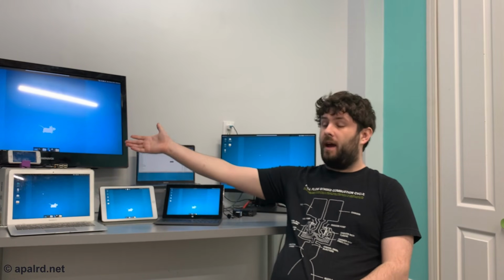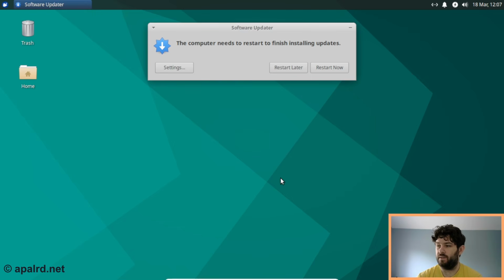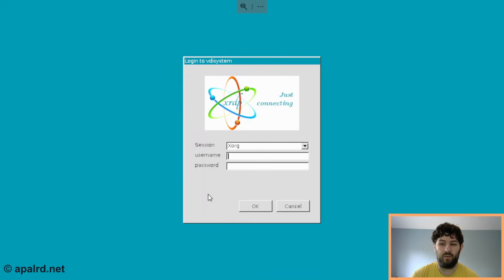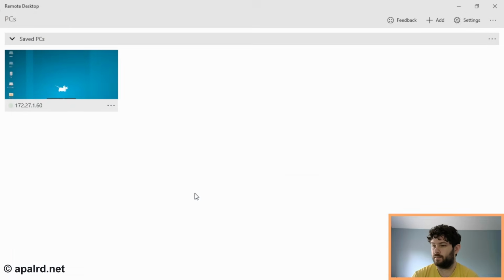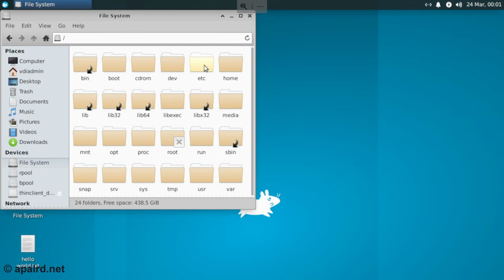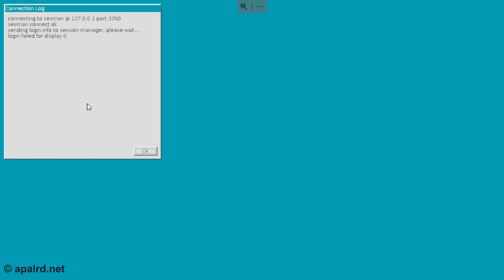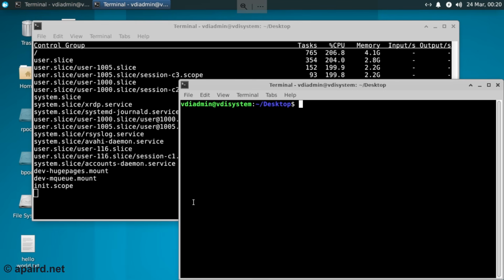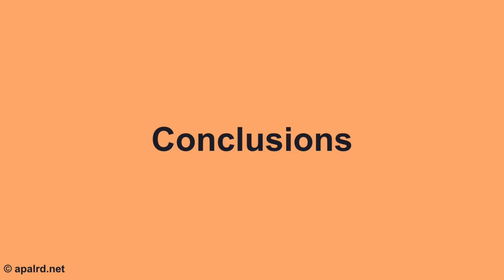A Modern Linux Graphical TERMINAL SERVER | Complete Guide for Remote Access | Any Device, Many Users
I've made many videos on Thin Clients before, all of them relying on Proxmox and the SPICE protocol. This works well when you control both the client and the hypervisor, and allows a lot of flexibility in the guest OS at the expense of flexibility at the client. If you want to rely on a remote access / Bring-Your-Own-Device type solution, you probably care more about solid multi-platform client support than flexibility in mixing VM OSes and running with no software installation on the VM. To this end, I've setup a modern Linux terminal server, which can be used to allow many clients to simultaneously connect to their own Linux desktops remotely, from nearly any device OS in common use today.

This relies on the open-source xrdp server and Microsoft Remote Desktop Protocol. I chose RDP over a VNC-based solution as the protocol is extremely well standardized and has very wide client support, including clients available for the usual Windows/macOS/Linux, but also iOS, iPadOS, Android, Android TV, and even Samsung's Tizen OS for smart TVs. It's also extremely easy to get a basic setup working. Performance in terms of number of users on a single system is good, since we aren't relying on virtualization at all, and all users are able to efficiently share system resources.

This setup is good if you want to:
* Centralize computing / storage in a bring-your-own device fashion
* Get full desktop functionality out of an otherwise limited operating system (i.e. Android, iOS, Smart TVs)
* Connect back to your Linux desktop while away from home, which also keeps sensitive data off your mobile devices while traveling in case they are lost / stolen / forced to be unlocked by customs and border patrol
* Less system overhead and resource utilization than VMs
* Hardware GPU acceleration is available to all users from a single GPU for transcoding (but not OpenGL AFAIK)

It's not a great solution if you want:
* Windows (Microsoft offers this for $$$)
* Complete multi-user and entire filesystem isolation for each session
* Ephemeral clones of the entire system (VM), cleared after each user

Timestamps:
00:00 - Introduction
00:26 - What is a Terminal Server?
01:47 - Installing the Operating System
03:13 - Setup the Operating System
04:35 - How It Works
06:29 - Remote Access Experience
08:06 - Basic User Management
11:14 - Clipboard
12:37 - Web Video
13:04 - Touchscreen (iPad)
13:33 - Touchscreen (Surface)
14:04 - Security
15:22 - Session Management
16:26 - User Access By Group
18:24 - Session Allocation / Termination
20:23 - Resource Limiting
24:07 - Color Profile Error
25:18 - Conclusions